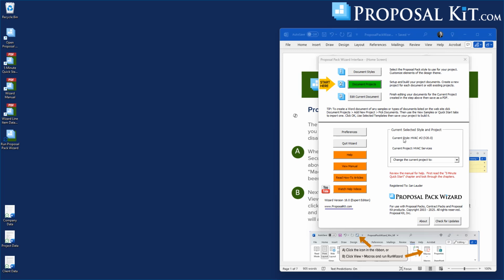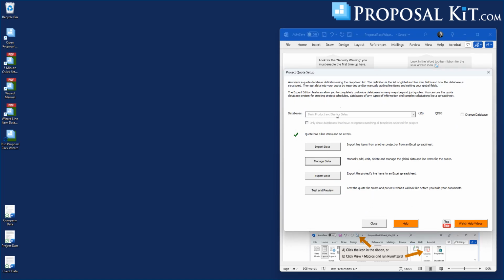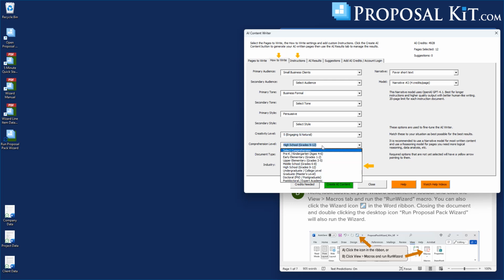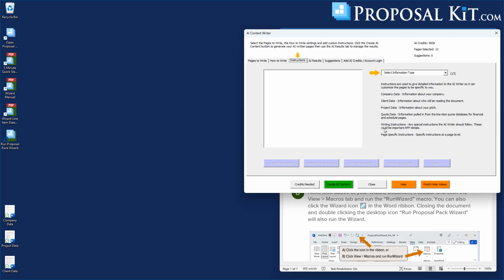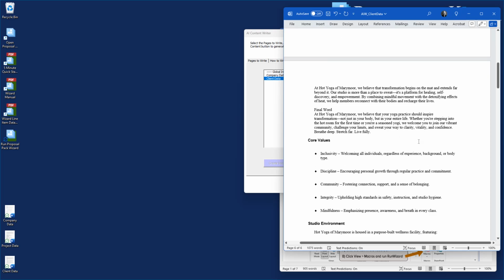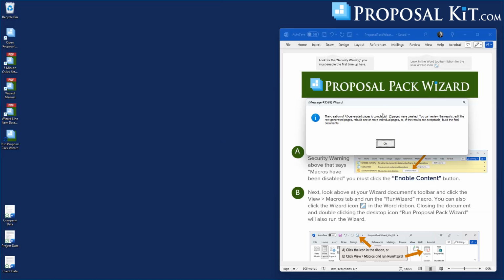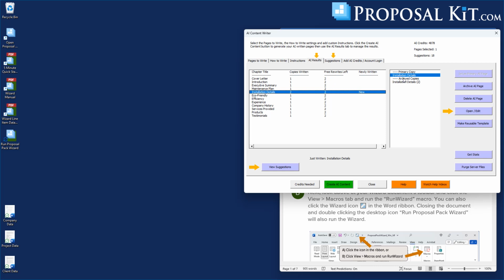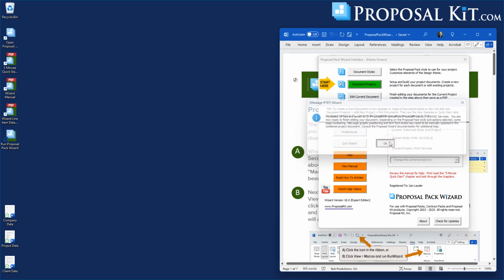How to use the Proposal Kit's AI Writer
Struggling with writing business proposals? Don’t have time to start from scratch? Watch how Proposal Kit’s new AI Writer transforms the way you create customized proposals, quotes, and business documents—fast.

In this video, you’ll see a full walkthrough of the AI Writer in action—how it takes your company, client, and project information and builds a professionally written draft in just minutes. No need to master AI prompts. No need to hire a professional writer.